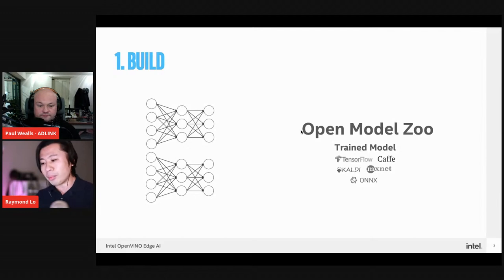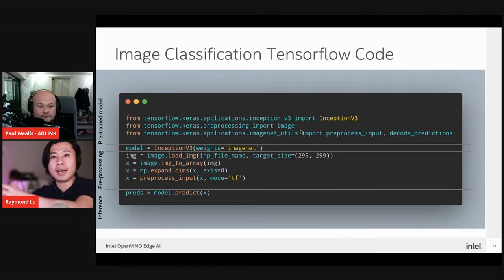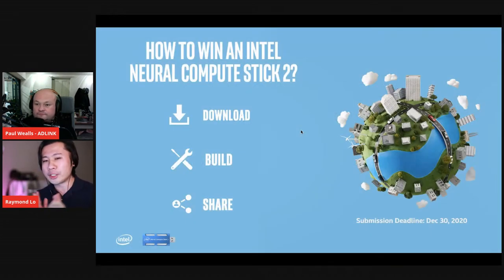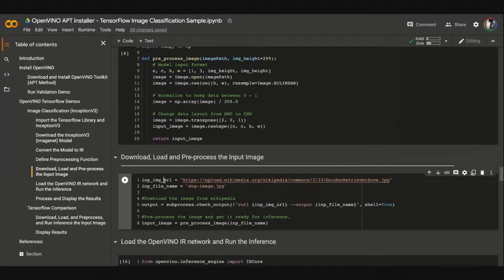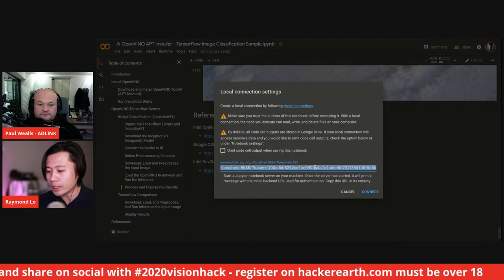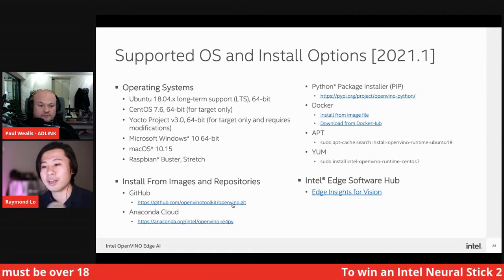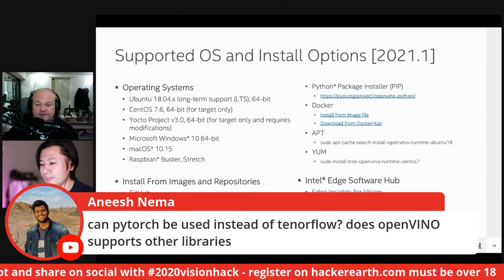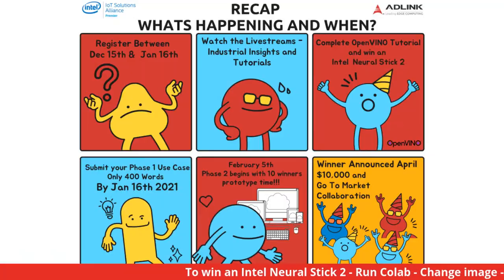2020VisionHack Livestream: OpenVino Tutorial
OpenVINO Tutorial
Raymond Lo, PhD, OpenVINO Edge AI Software Evangelist - Intel
Learn how to use OpenVINO in 20 minutes live December 16th 10am PST/6pm GMT!